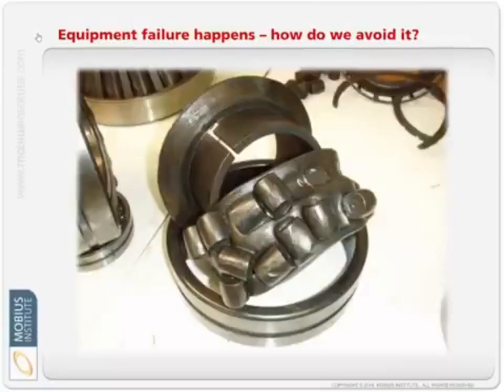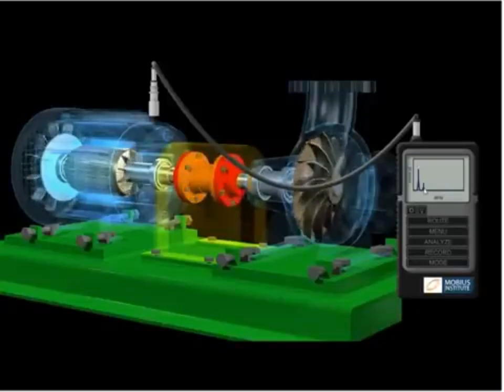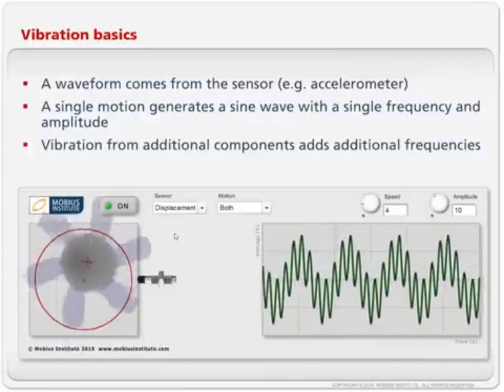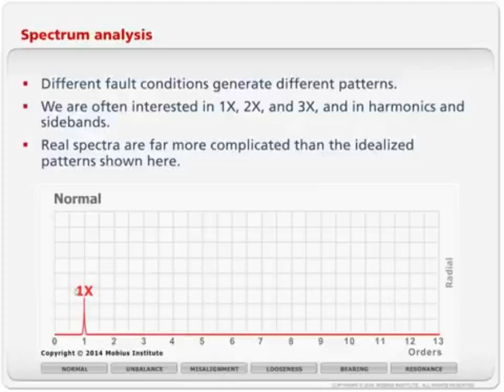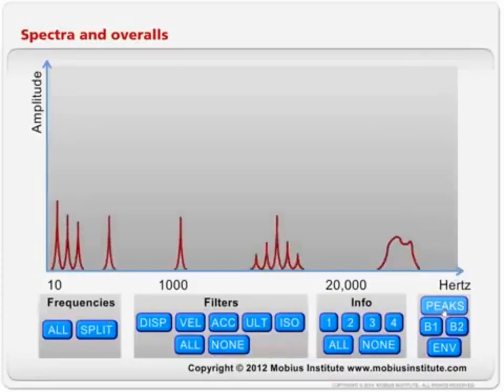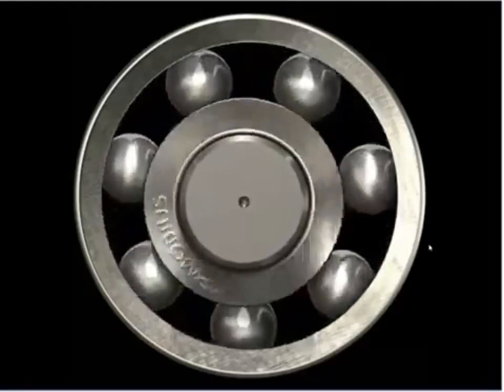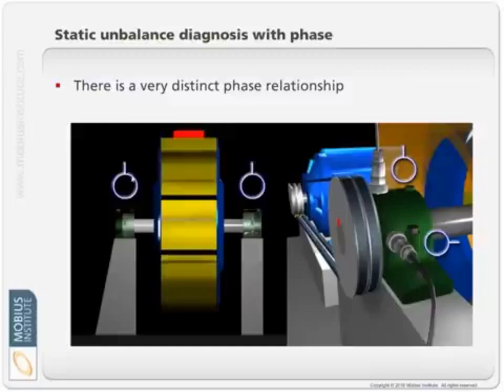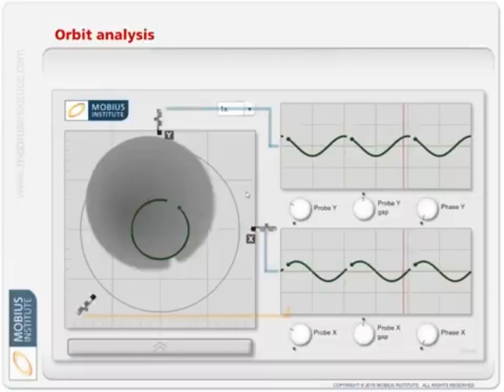Animated Introduction to Vibration Analysis by Mobius Institute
We present to you an outstanding animated video on VA from  @MobiusInstituteTraining .

Vibration Analysis is a Predictive Maintenance (PdM) technique used to monitor and analyze the vibration patterns of rotating machinery and equipment.
Here's a brief overview:

Vibration Analysis involves measuring and interpreting the vibration signals emitted by machines to detect anomalies, diagnose faults, and predict potential failures.

Type of assets that need it:
Rotating machinery, such as:
- Pumps
- Generators
- Motors
- Gearboxes
- Compressors
- Turbines

Goals:
- Early detection of faults and potential failures
- Reduced downtime and maintenance costs
- Improved equipment reliability and availability
- Extended machine lifespan

Pitfalls:
- Incorrect sensor placement or configuration
- Inadequate data analysis or interpretation
- Failure to address root causes of vibration issues

Requirements:
- Vibration sensors or accelerometers
- Data acquisition and analysis software
- Trained personnel for data interpretation and maintenance actions
- Regular data collection and monitoring

Additional considerations:
- Baseline data collection for comparison and trend analysis
- Consideration of machine operating conditions and load factors
- Integration with other PdM techniques, such as thermal imaging or oil analysis, for comprehensive maintenance strategies.

By implementing vibration analysis, organizations can proactively address equipment issues, reduce maintenance costs, and optimize overall asset performance.